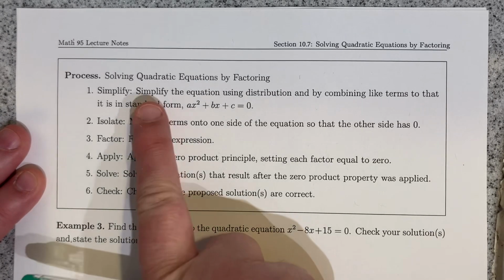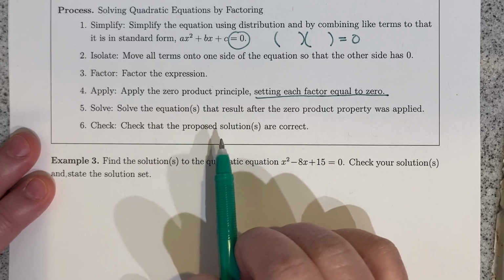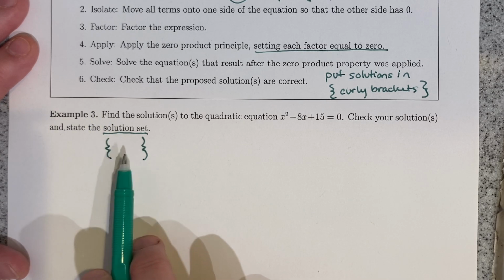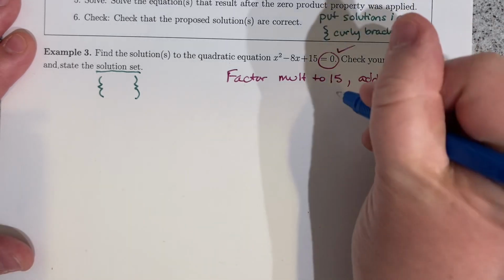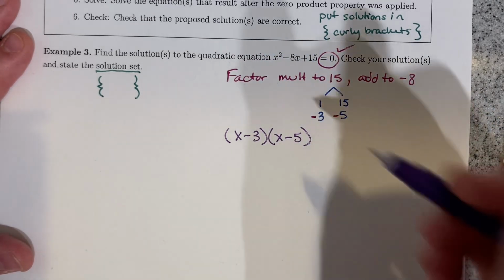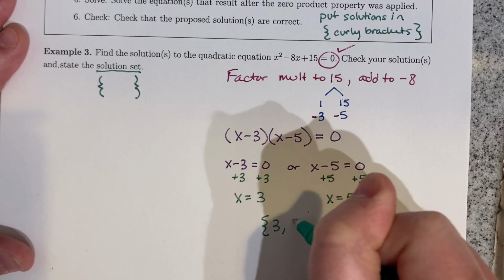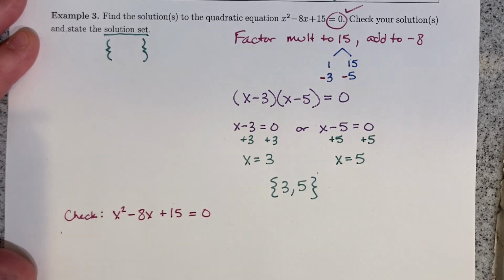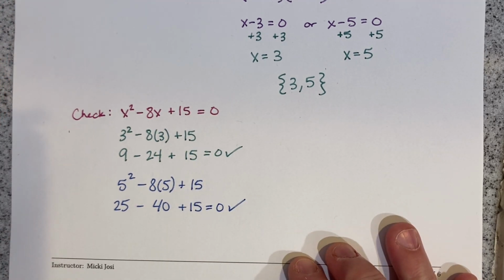10.7 Solving by Factoring Part 2